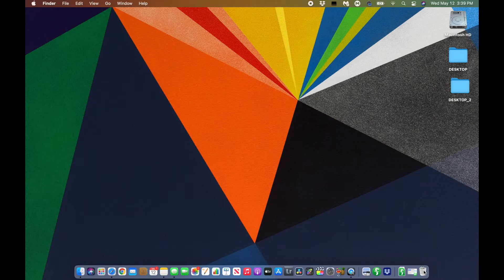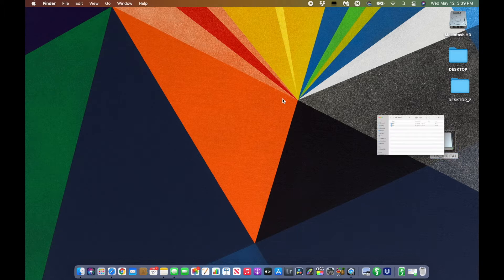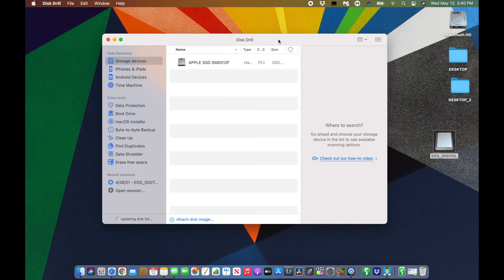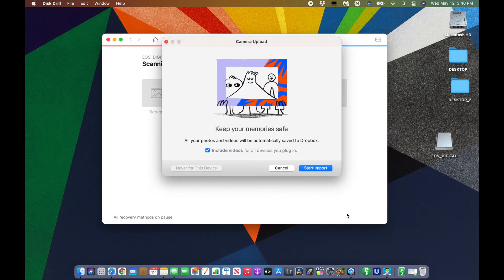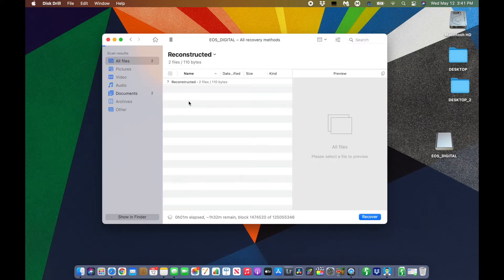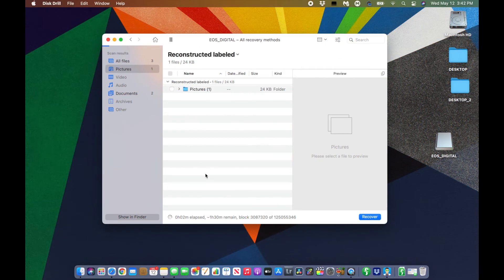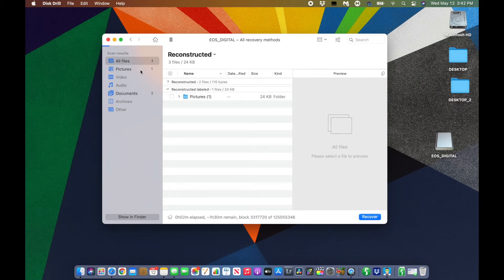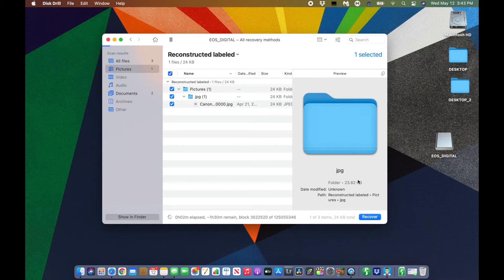How To Recover Missing Files From SD & CF Card Using Disk Drill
Recently I ran into an issue after a shoot when I plugged in my CF card that I just shot on into my computer only to find that all the files were missing upon first glance. That's right, my computer was saying there were no video files on the card I had just filmed with. After a slight panic I found Disk Drill and was able to recover my files. This is not a paid promotion, I just wanted to give them a shout out because I had truly thought that I had lost all the footage (which would have been devastating) but using Disk Drill I was able to get them back.